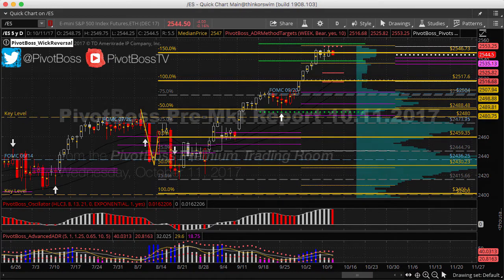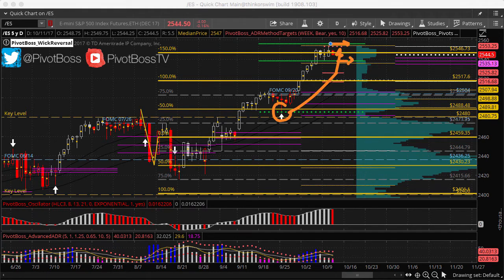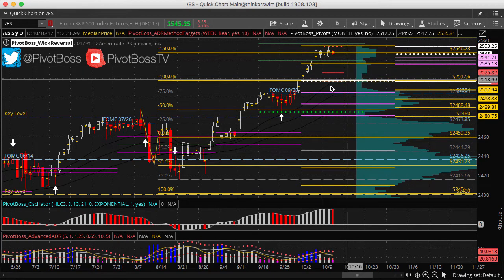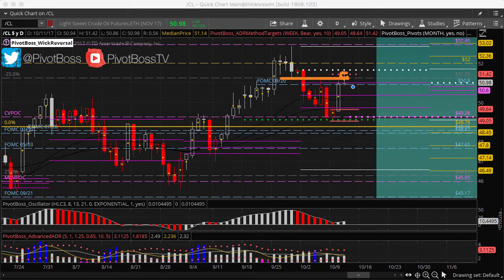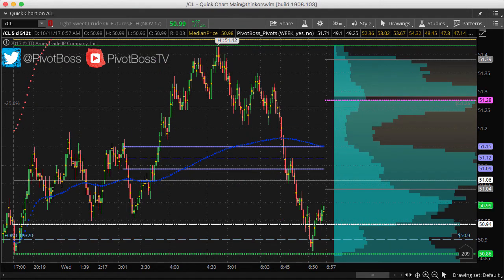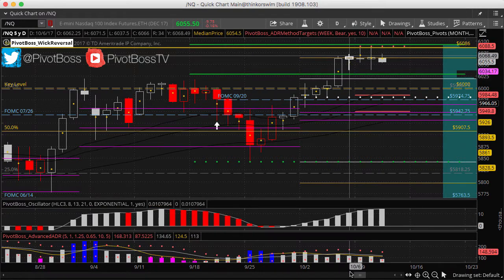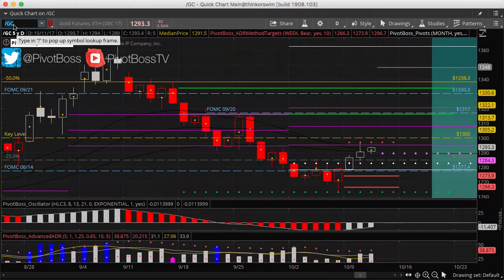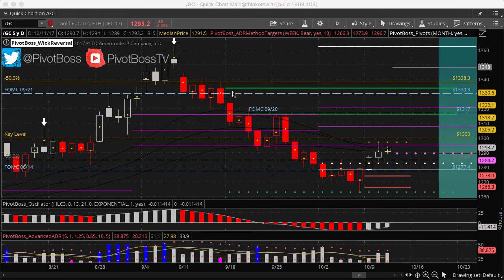PivotBoss Pre Mkt Report 10 11 2017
PivotBoss Pre-Market Analysis for October 11, 2017, including key ranges and levels to watch for the upcoming day and week of trading for ES, NQ, Gold and Crude.

Join our Premium Trading Room and gain access to the 10-Part Executive Training Series

Cheers!

Frank Ochoa, AKA PivotBoss
Author, Secrets of a Pivot Boss